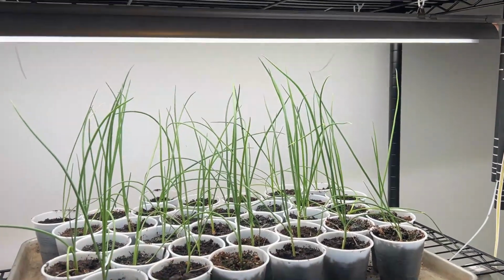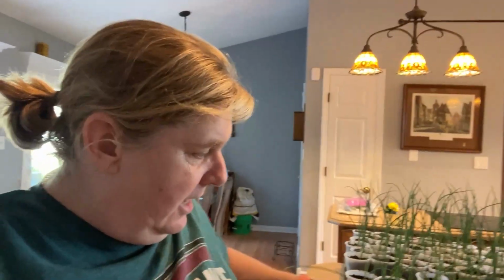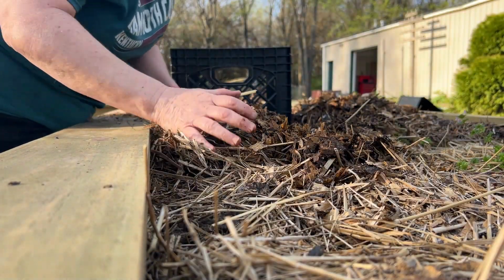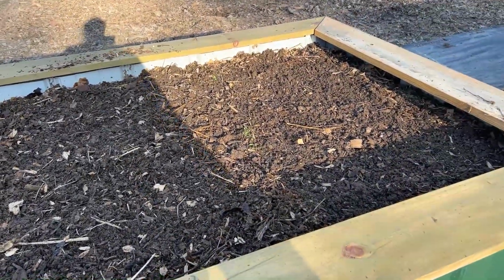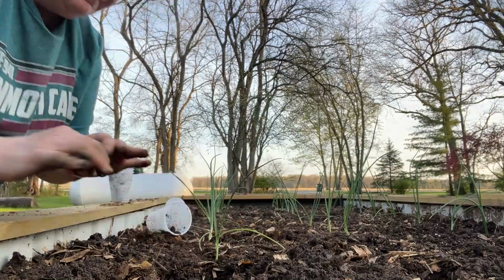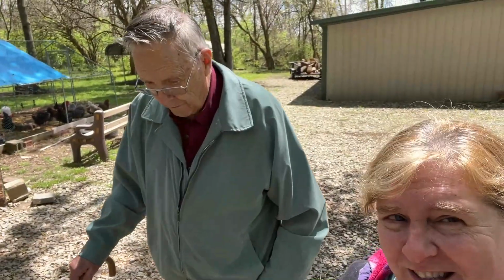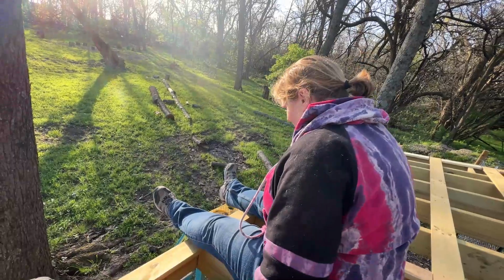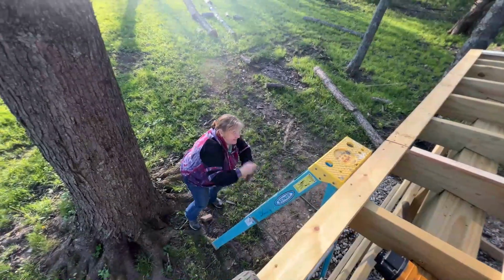Growing Onions Indoors Worked Better Than I Thought! / Happy 92nd Birthday DAD!!!!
This week's video begins with planting out the onions that I grew from seed in a bedroom closet.  Then we go on to a visit with my dad on his birthday!  At 92 he drove 2 hours to visit us and went mushroom hunting with me.  I am so blessed.  Watch til the end to see my graceful dismount from the roof!